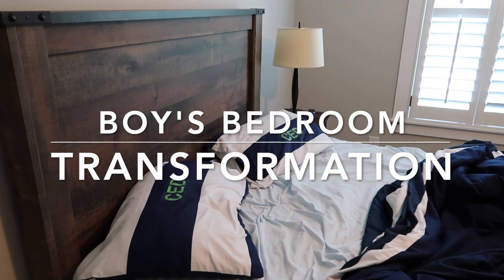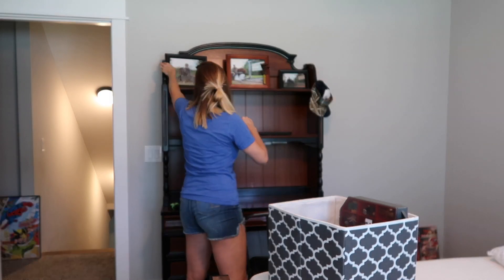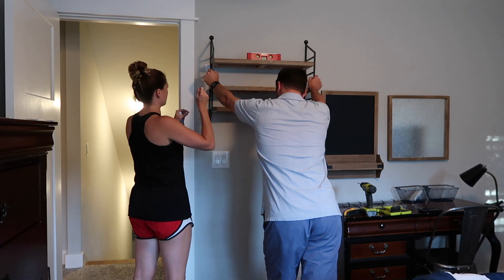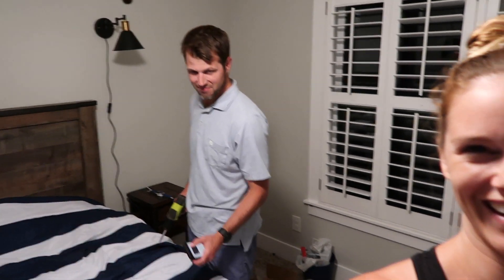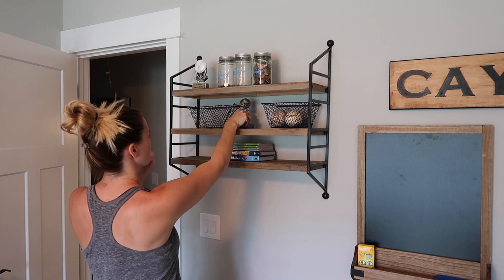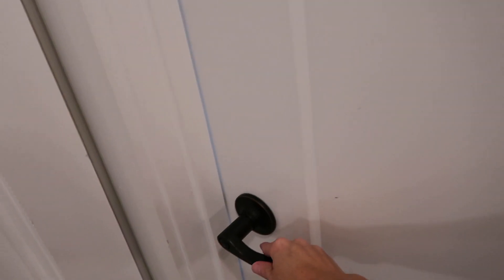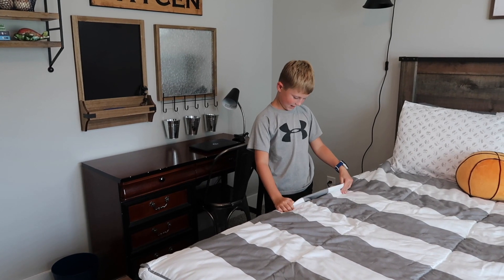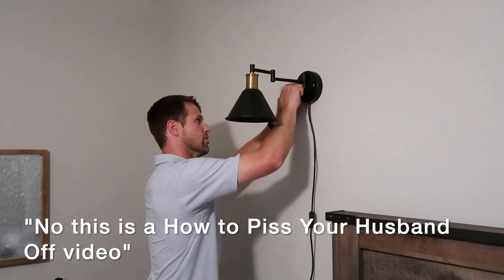BOY'S BEDROOM MAKEOVER // CLEAN AND DECORATE WITH ME 2019 // BEDROOM TRANSFORMATION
Today's video is going to be Caycen's Bedroom Makeover!!! It's a clean and decorate with me style video and I'm so excited for you to see how his bedroom transformation turned out. Let me know what you think of it in the comments!!! THANKS FOR THE SUPPORT as always! LOVE Y'ALL!!!
Amy

30pck of Picture Hanging Command Strips
Galvanized buckets
New Box Spring
Wall Lamps
Wire basket and Sports balls also from Hobby Lobby in Spring Sale section (no links)
Ashley Furniture Full Size Bed

My MUST HAVES:
O-Cedar Spin Mop
Dyson V7
Canon G7X Mark ii
Canon SL2

Happy Mail Sent to:
Amy Darley

BOY'S BEDROOM MAKEOVER // CLEAN AND DECORATE WITH ME 2019 // BEDROOM TRANSFORMATION // cleaning motivation